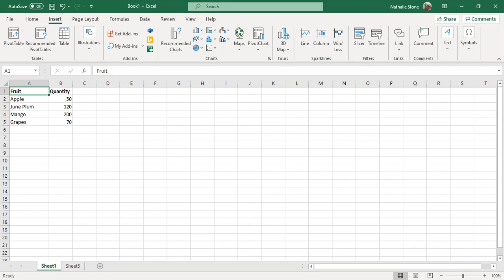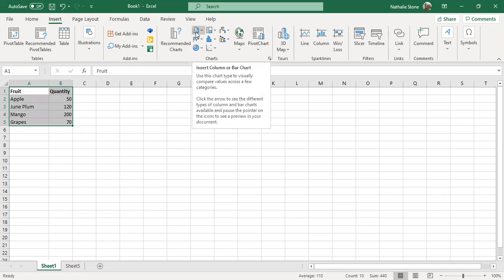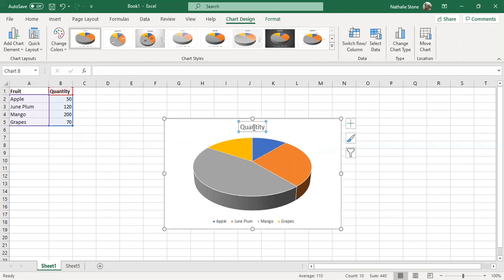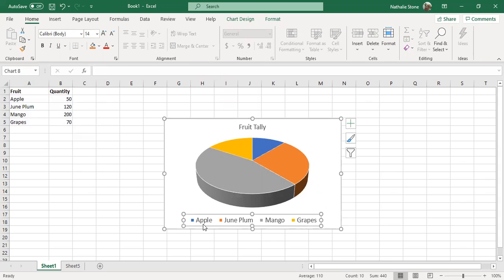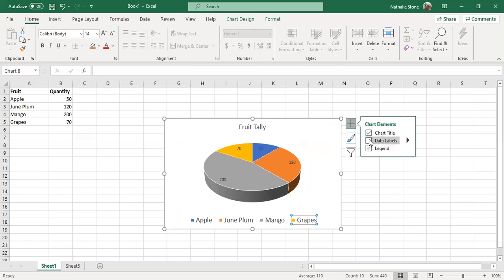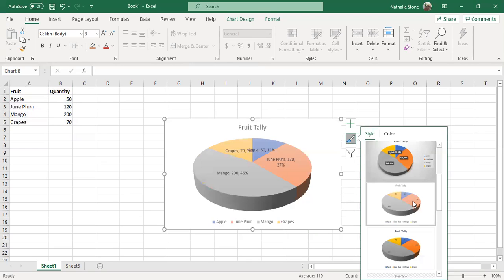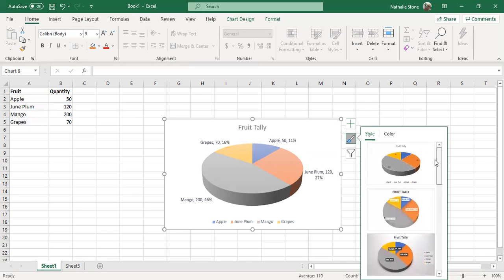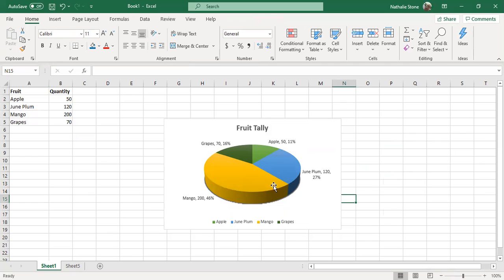Charting Operations ◇ Learning Information Technology with Teacher Stone ◇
Charts and graphs allows us to present data on a pictorial format which can easily be understood.